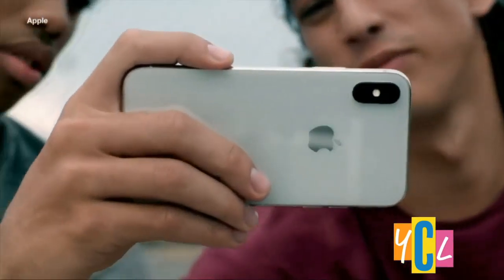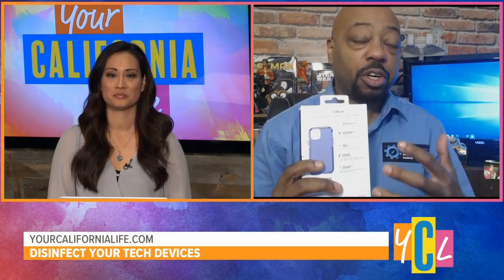How to Properly Disinfect Your Smart Devices